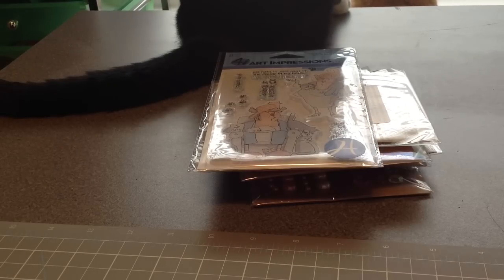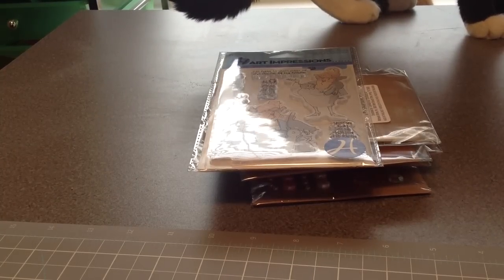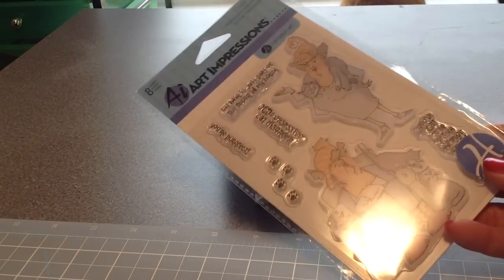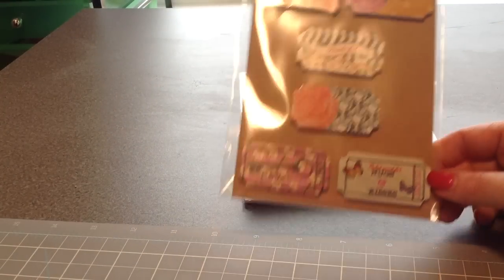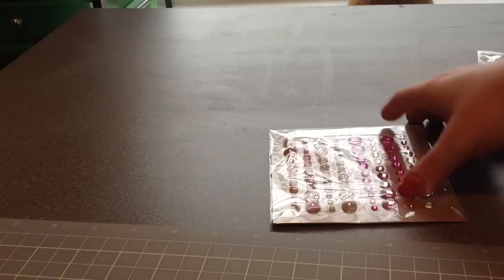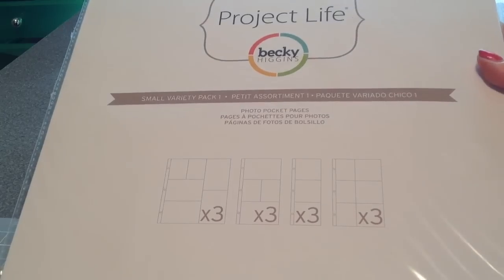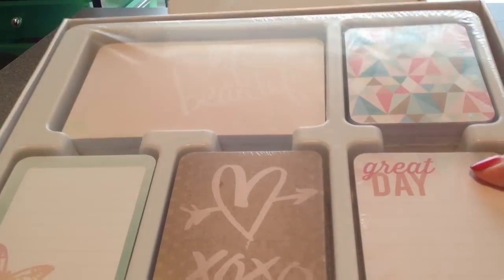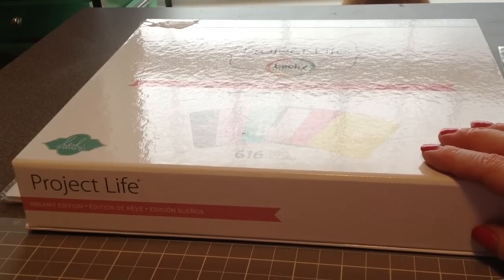Small Michaels Haul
I got a few items on sale.